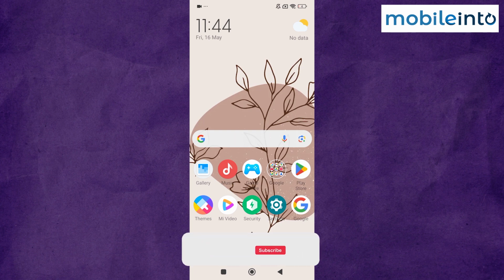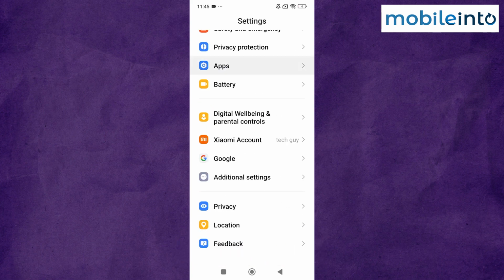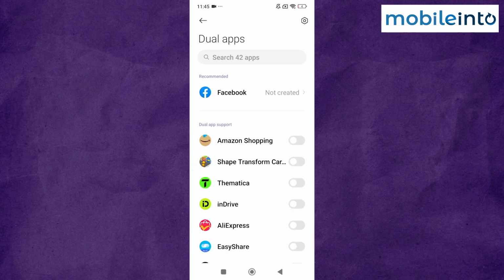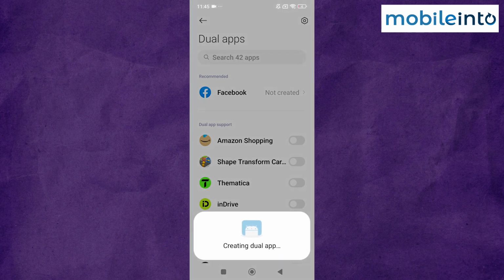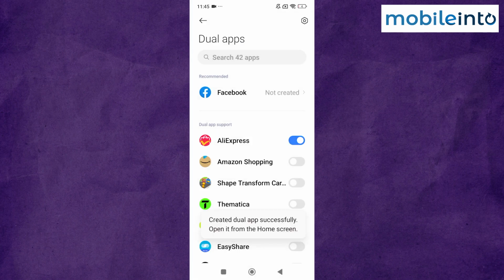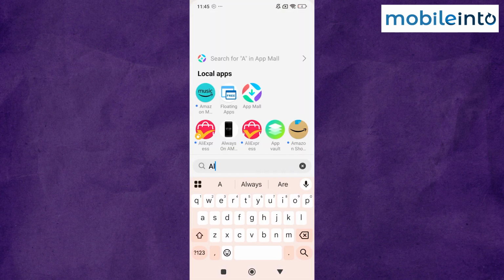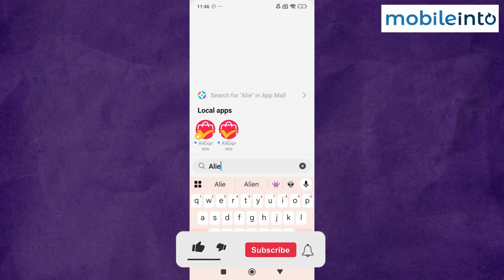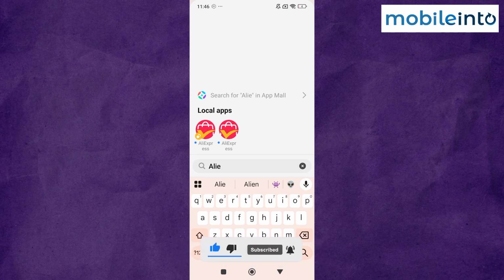How to Use Dual Apps in Poco C50 - Clone Apps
How you can use dual apps on Poco c50. If you want to enable clone apps or find dual apps settings and dual app settings on Poco c50, follow these steps.